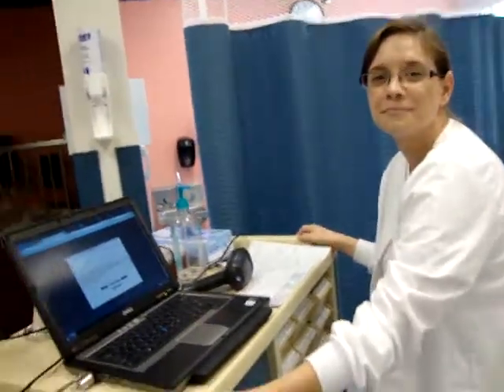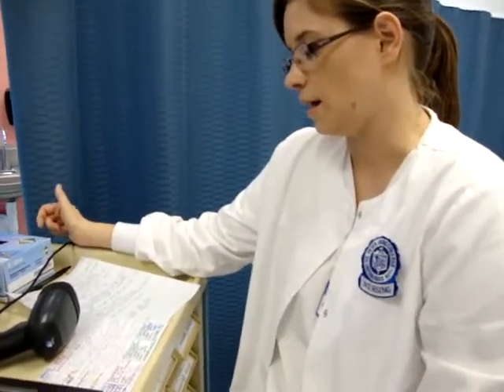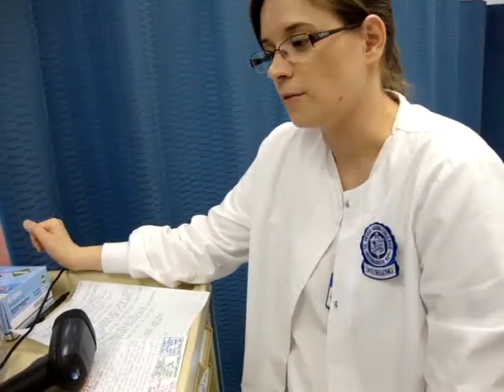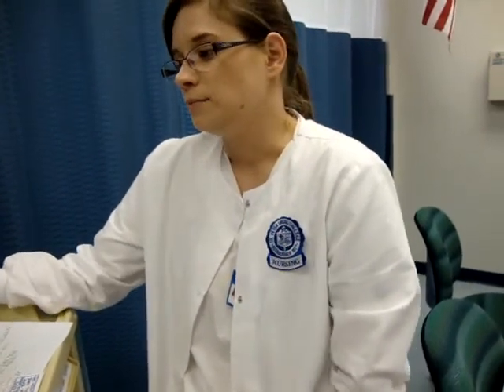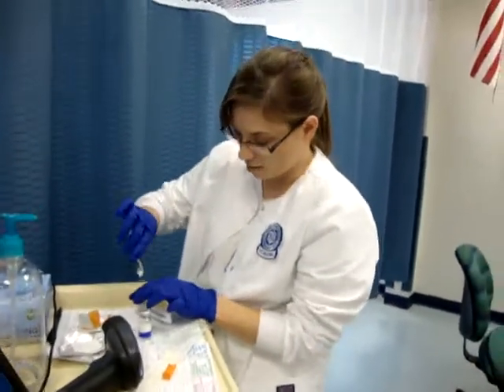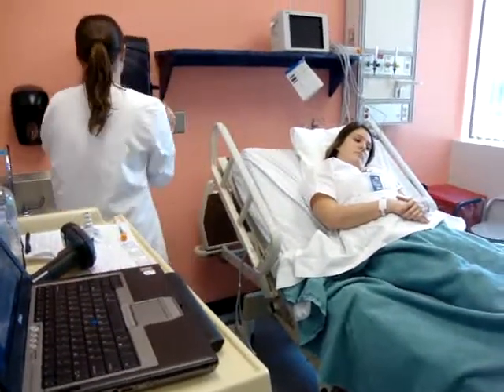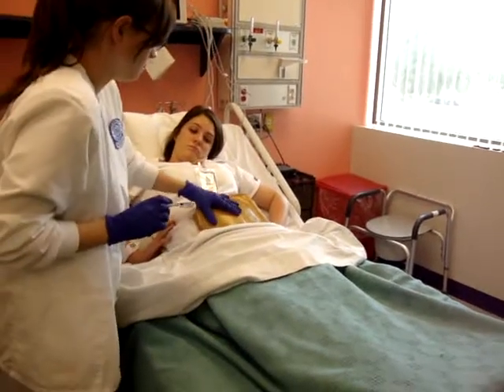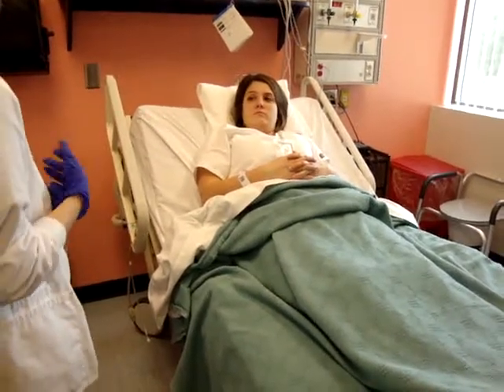Insulin: NPH/Regular Final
Pharm Final Samantha Pod